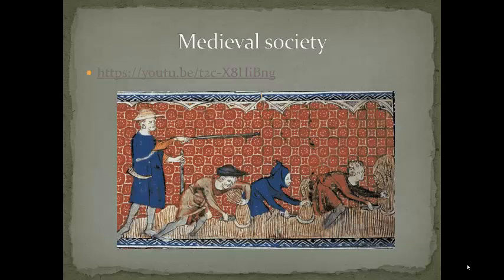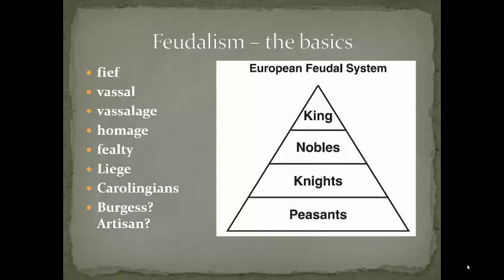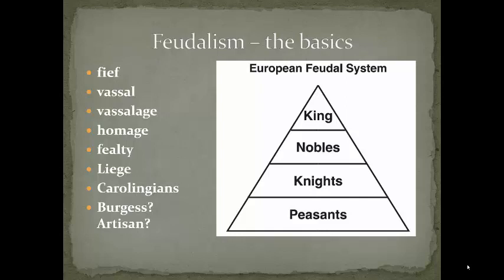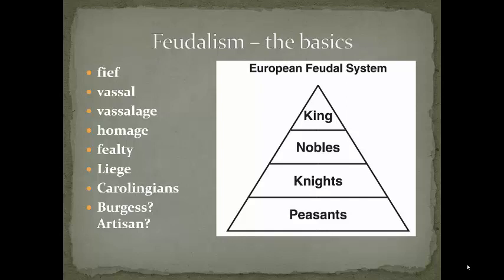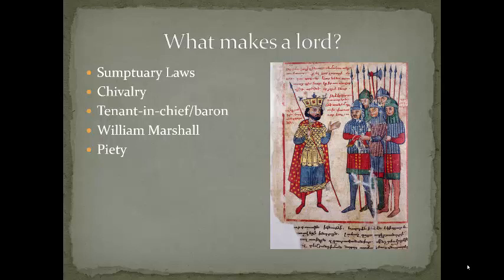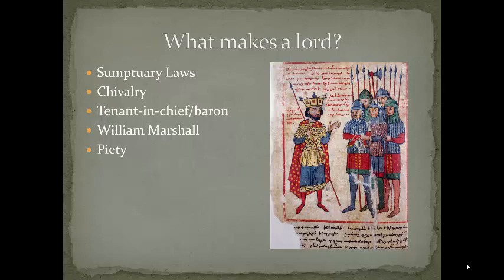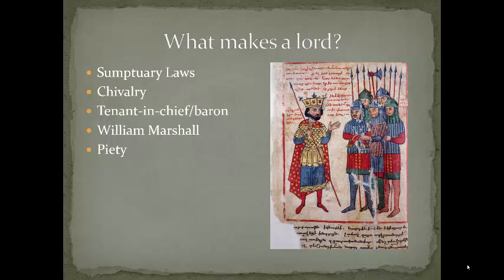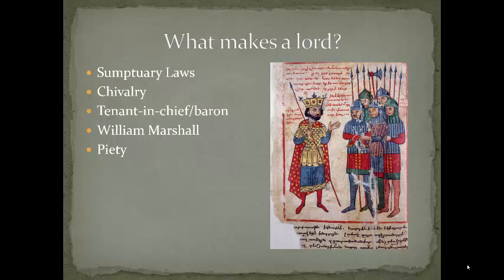EH101 Medieval lords